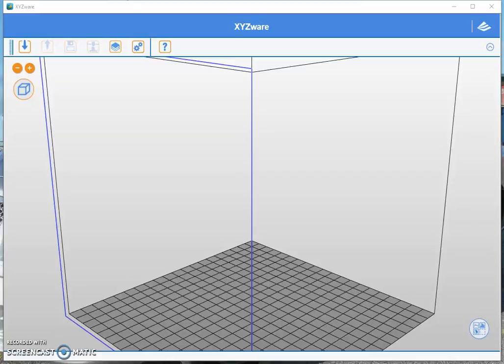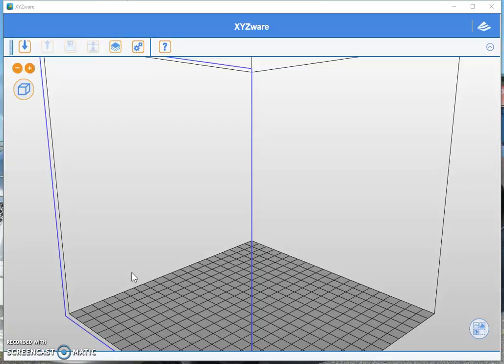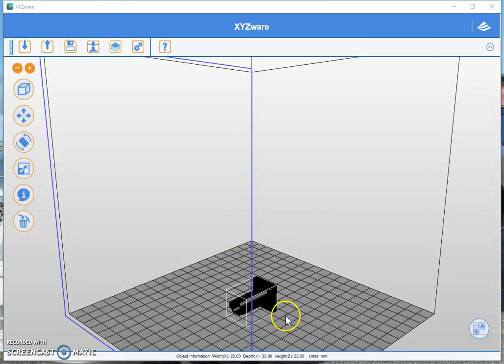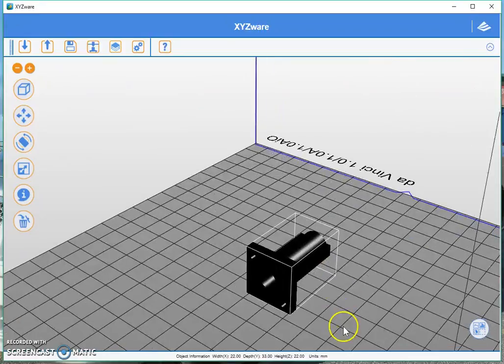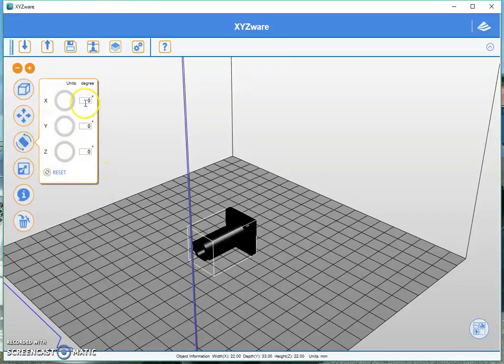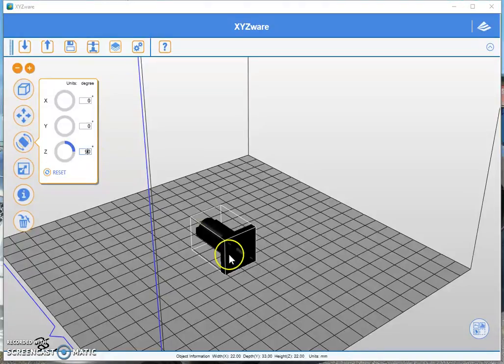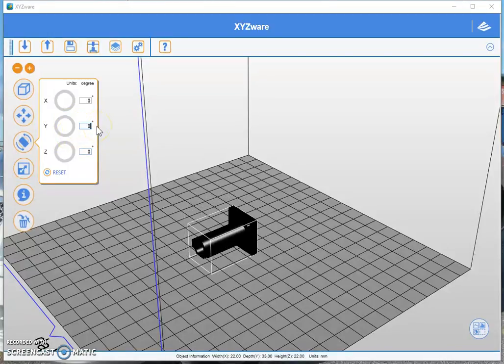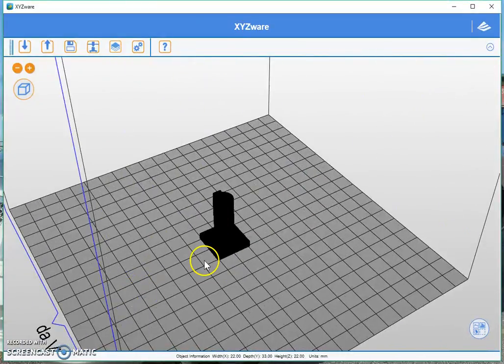Xyzware Tutorial Orientation Object Video 1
How to change the orientation of .stl file in xyzware for Da vinci 3d printers

You can buy your Da Vinci 3D Printer Filament Restter Here

Need Some Help with Printing? You can order some 3d prints from my Hub..